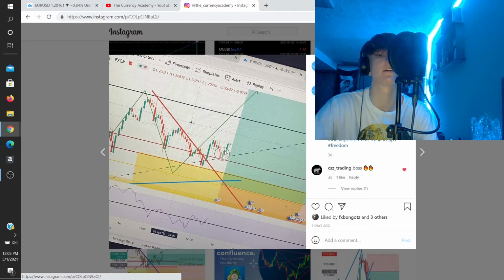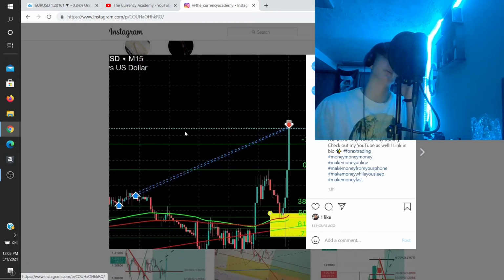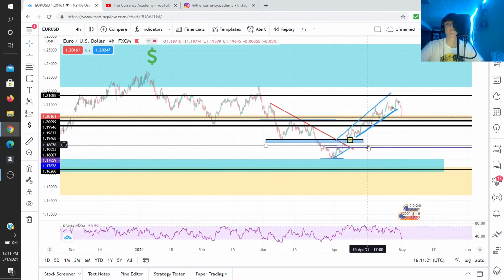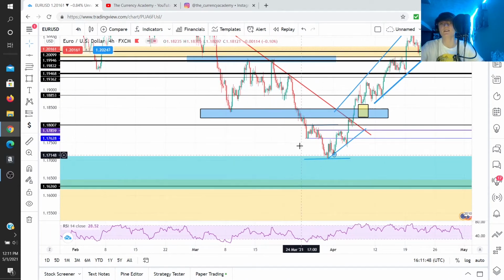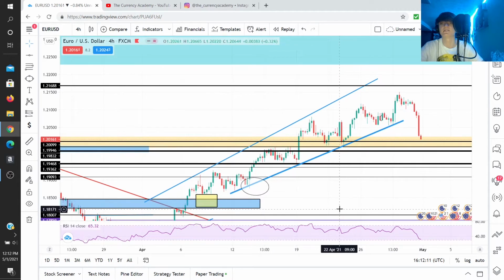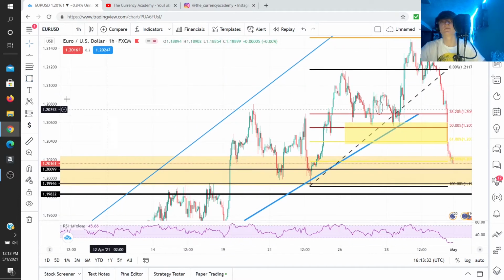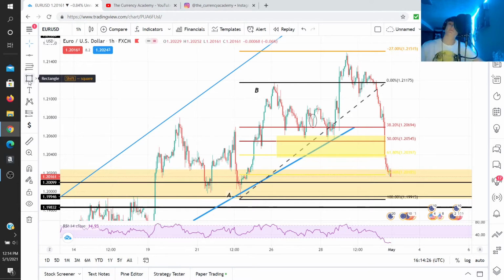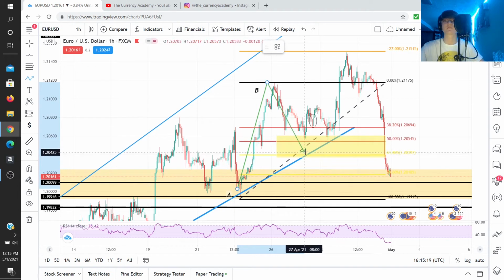How To Get Better Entries Price Action Trading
In this Video I go over how to get better entries trading with my price action strategy. I go over the Fibonacci retracement tool again today with an example of a trade I took and posted on my Instagram for free! Which led to a $250 TP. If you haven't already I recommend going back and taking a look at my previous videos to get a full understanding of my mindset when I'm looking at the charts! Price action trading is powerful stay trading. I also have a free Telegram chat where I will send out some trades live here and there! Happy Trading.